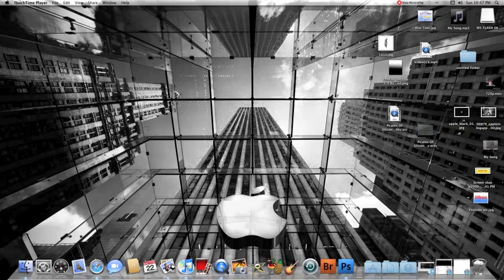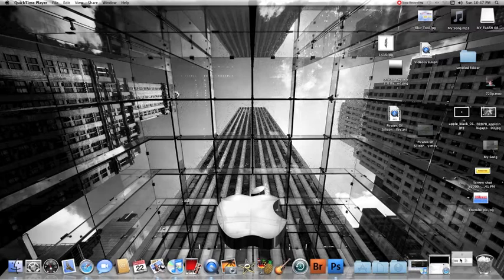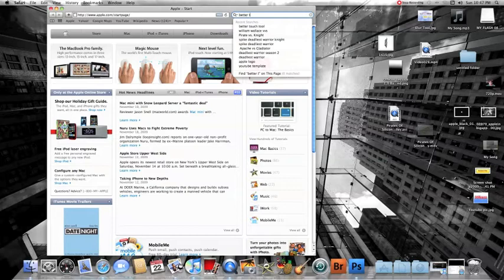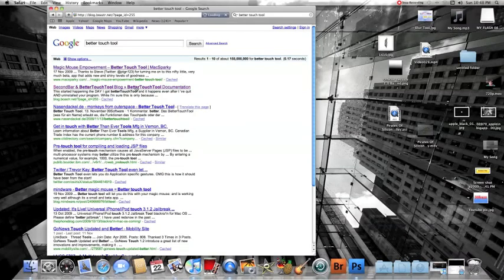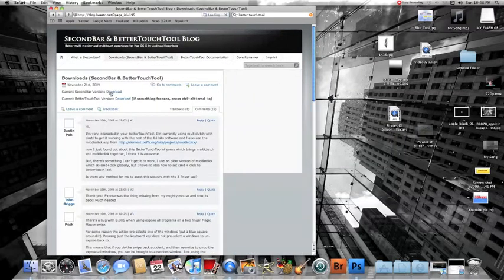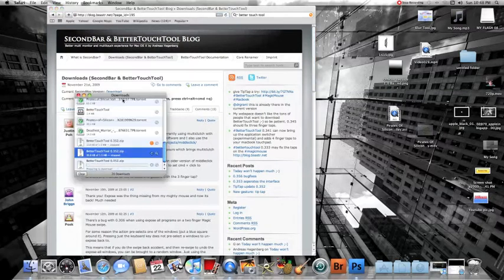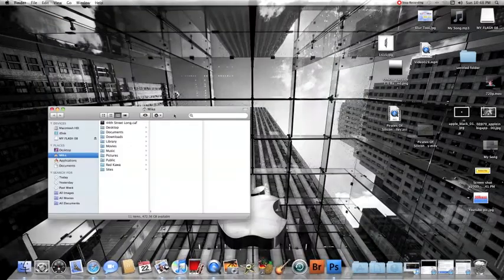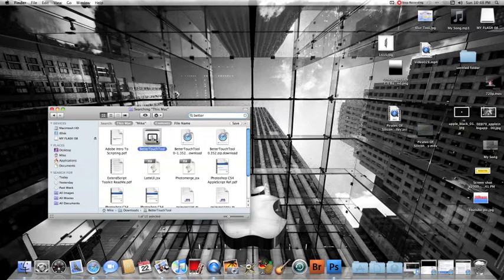Expose Magic mouse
hi i am going to show you how to get expose on a magic mouse enjoy